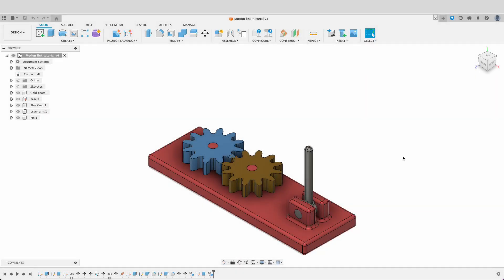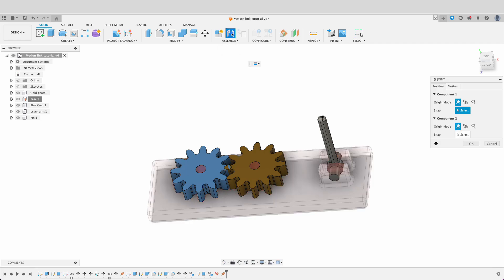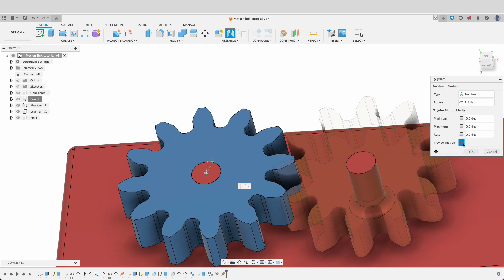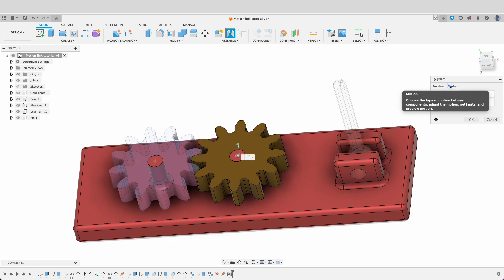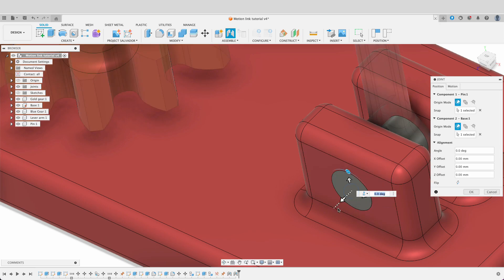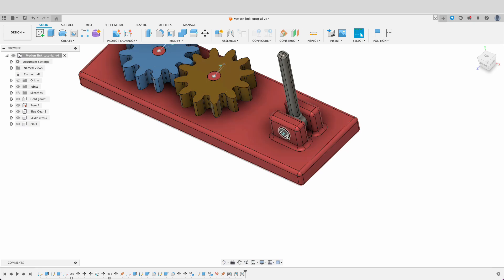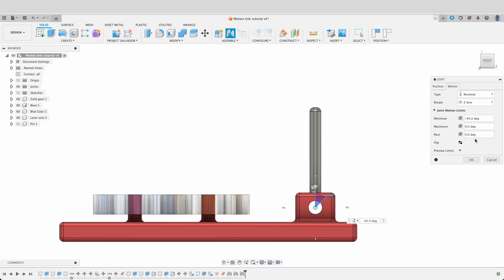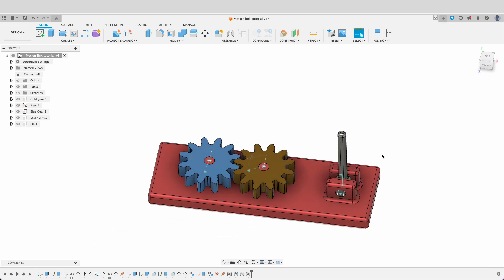Fusion 360: Motion Link tutorial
Learn how to do some joints in Fusion 360 and see how they interact with one another.

Get "The complete beginners Guide to Fusion 360" for only $10 with the below coupon.